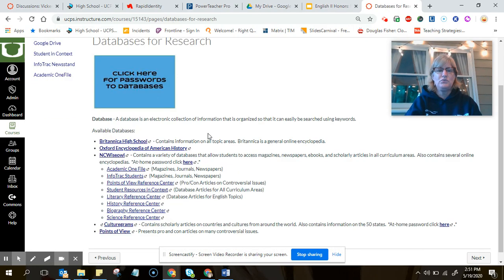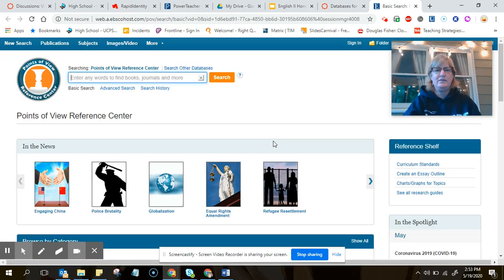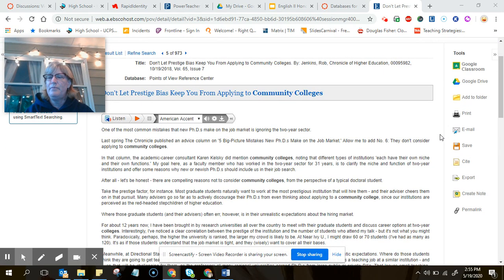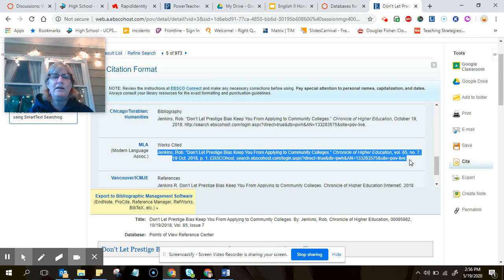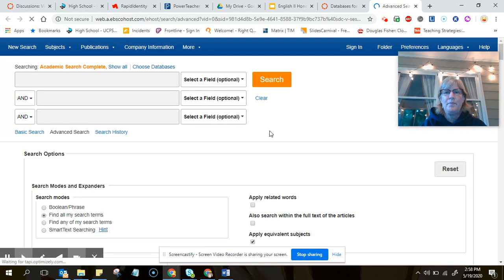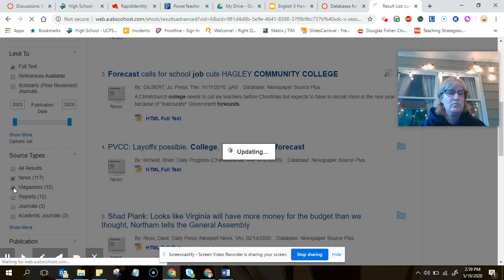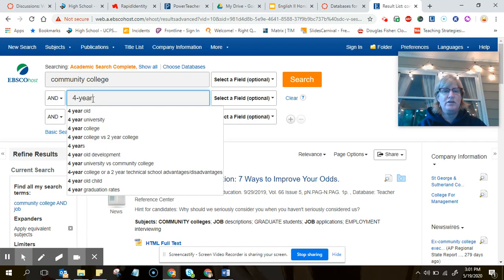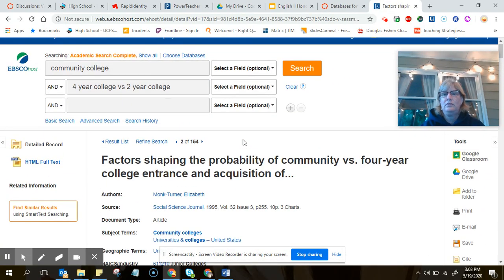Database Review: May 19, 2020 3:04 PM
This video is a review of how to find database resources, with a focus on argumentative topics.